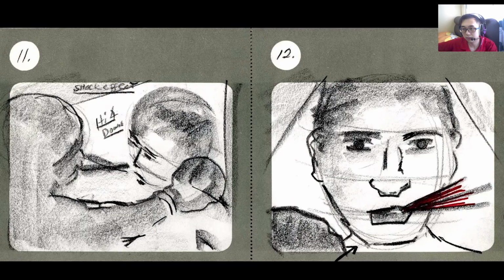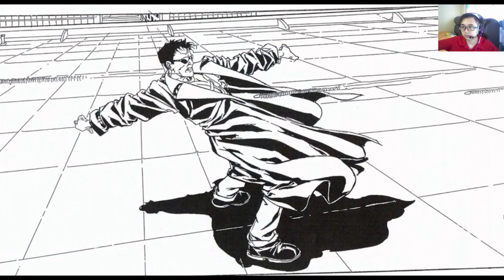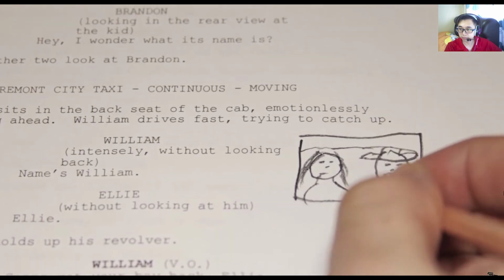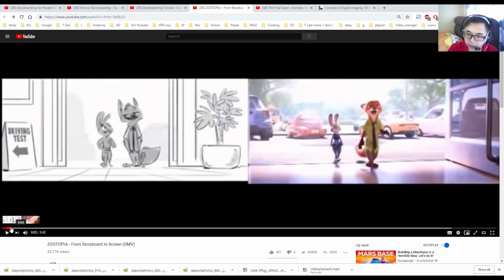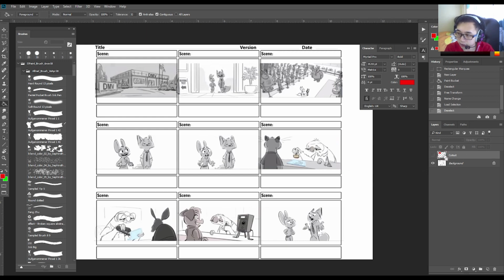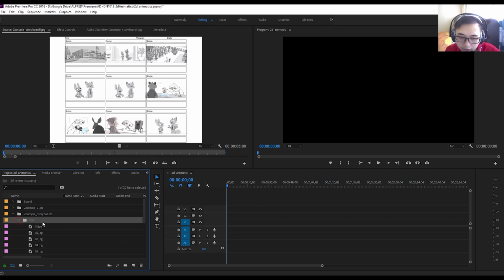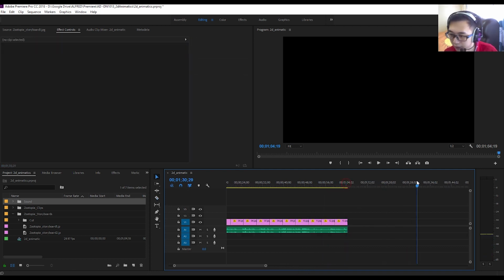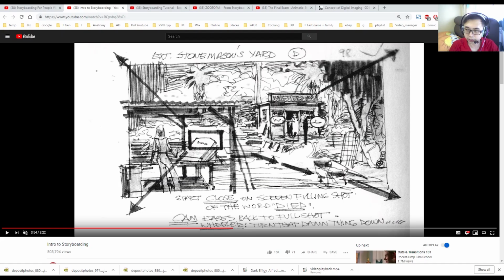Making Storyboards, Exporting Storyboard panels into 2D Animatics easily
In this video, I show afew reference videos that showcase great examples of storyboard usages in film & animation alike.

I also show an example of how to create a 2d animatics from the storyboard that you have created.

00:43 - Intro to Storyboarding by RocketJump
11:10 - Storyboarding for people who can't draw
16:00 - Storyboard template ( 9 panels)
18:50 - Zootopia - From Storyboard to Screen (DMV)
21:58 - Creating 2D animatics in Adobe Premiere ( start new project)
24:13 - Setting Video Settings (1920 x 1080, 30fps)
24:50 - Setting 2D Animatics project folder & folder structures
27:00 - Cropping your storyboard panels into individual panels efficiently as .jpg
34:10 - Importing Storyboard panels into premiere to make 2d Animatics
39:19 - Using Razor tool, set snap on, move tool, and left / right arrow keys in premiere (to move back and forth each frames)
43:49 - Replacing the 2d animatic panels with final production footage / renders, and update production progress easily.